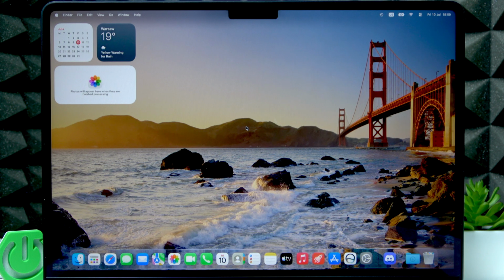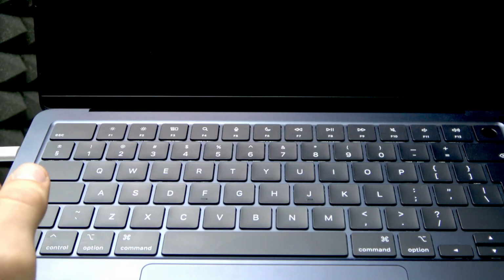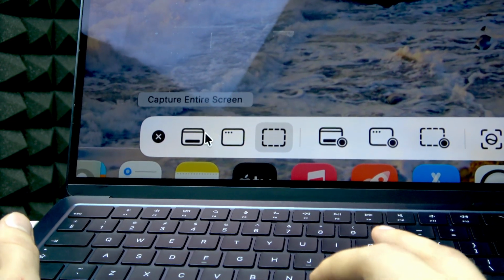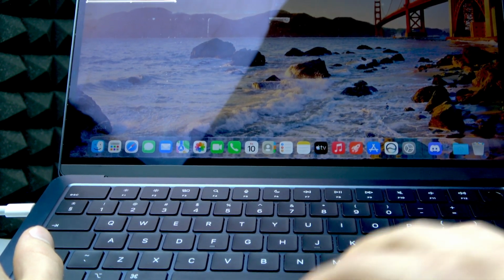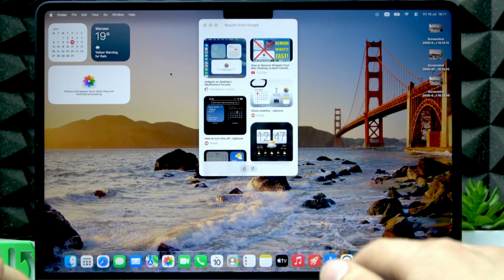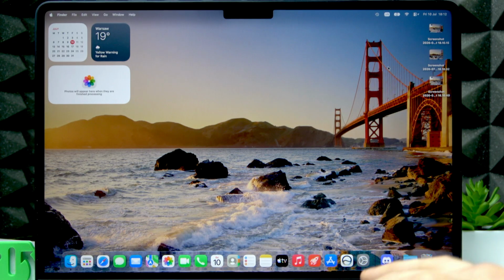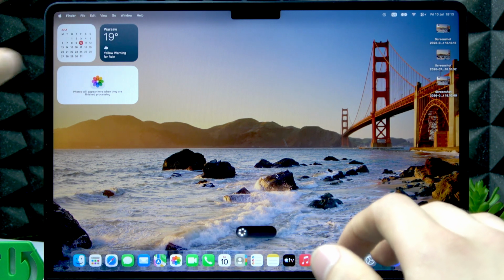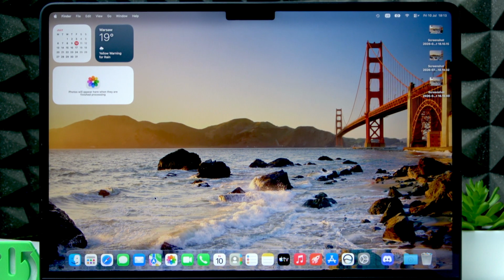How to Take a Screenshot on MacOS 27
Learn how to take screenshots on your MacBook running macOS 27. This video covers the classic keyboard shortcuts (Command+Shift+3, Command+Shift+4, Command+Shift+5) and the new Visual Intelligence options in macOS 27 that let you ask Siri or run an image search from a selection. I show where screenshots are saved, how to capture full screen, a window, or a selected area, and how to use Command+Shift+6 and Shift+Command+Spacebar with Apple Intelligence enabled for quick results. Perfect for beginners and anyone upgrading to macOS 27 who wants to capture and get info from the screen faster.

How to take a screenshot on MacBook running macOS 27?
How to use Visual Intelligence screenshots on MacBook (macOS 27)?
How to capture a selected area or full screen on MacBook using Command+Shift+3/4/5?

0:00 Intro and overview
0:30 Full screen screenshot – Command + Shift + 3
0:48 Select area screenshot – Command + Shift + 4
0:55 Screenshot toolbar – Command + Shift + 5 (window, area, entire screen)
1:19 Visual Intelligence feature overview (macOS 27)
1:35 Use Command + Shift + 6 to select area and access Siri or Image Search
2:49 Shift + Command + Spacebar – select entire screen and ask Siri
3:38 Wrap up and tips